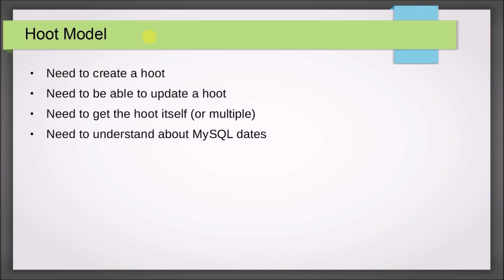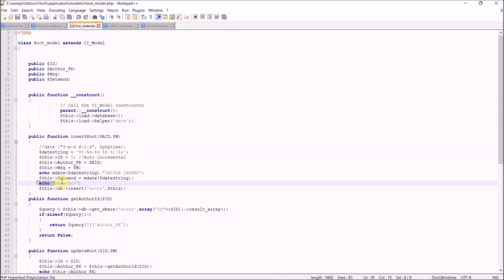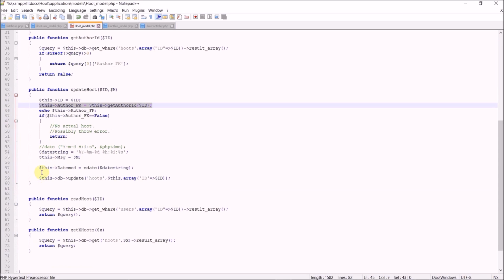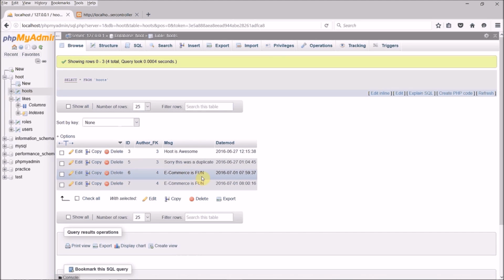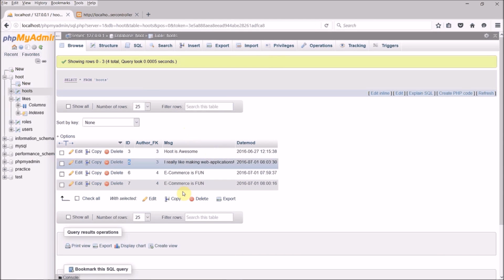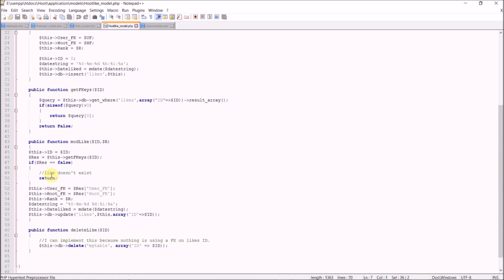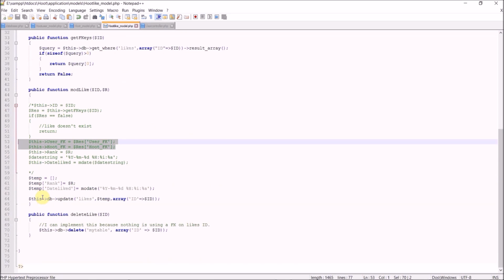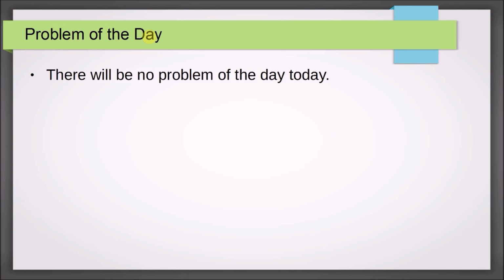E-Commerce: Lecture 2-5 -Models (Part 2)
This will finish the models we started the previous episode.